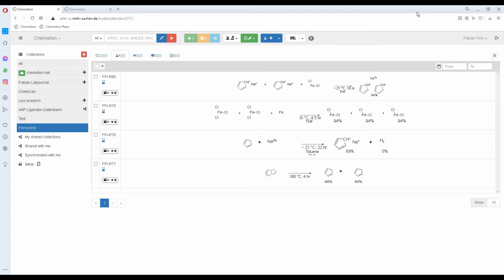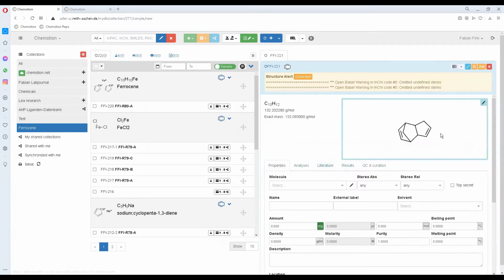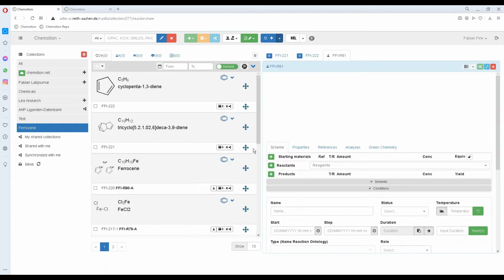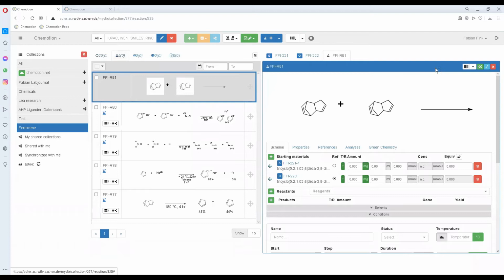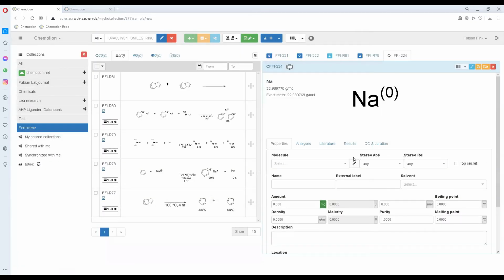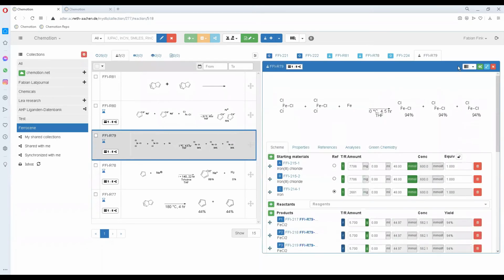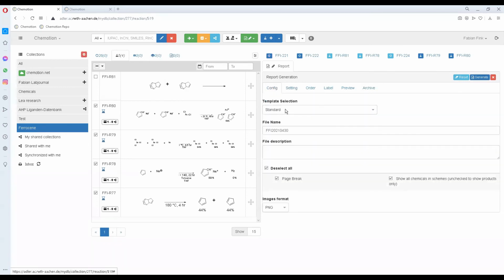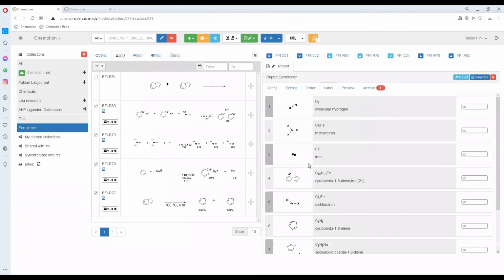Chemotion from a User Perspective - Tips and Tricks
Tips and tricks for the ELN Chemotion from a user perspective.

Recorded at the fourth Stammtisch Chemotion (30/04/21)

In order to best serve the needs of the whole chemical community, the “Stammtisch” offers space for suggestions and enhancements all around Chemotion.

Interested?